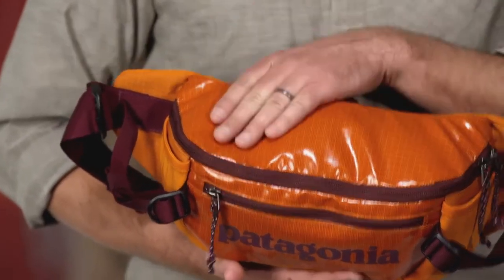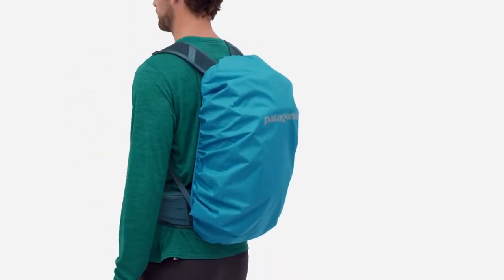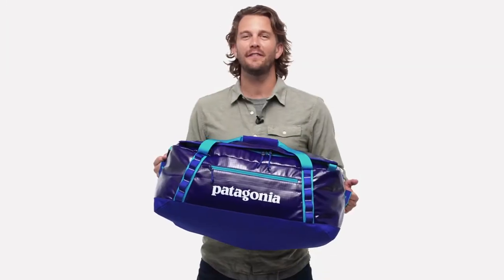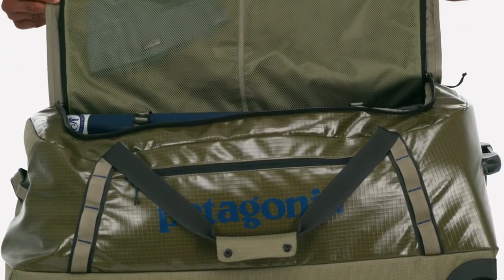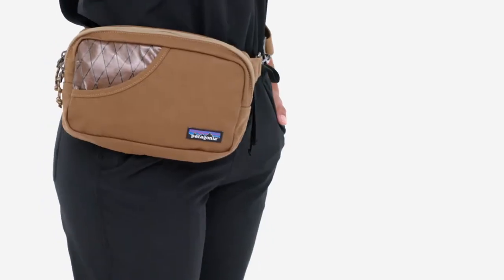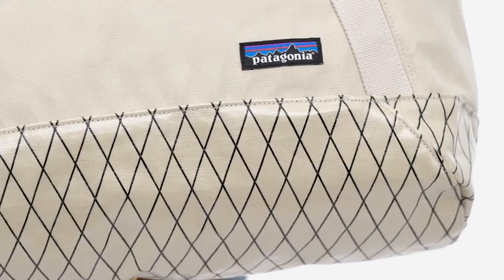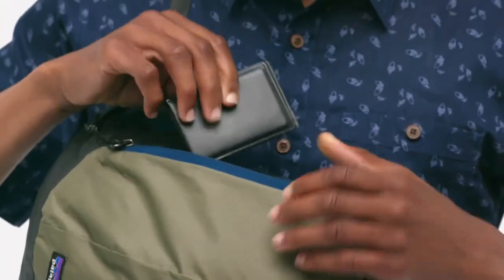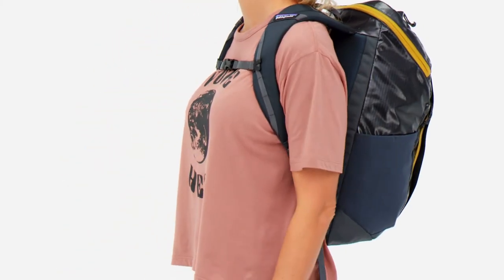Patagonia Bags For Men, Women & Children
Patagonia Bags For Men, Women & Children (Handbag, Satchel Bag, Sling Bag, Duffel, Waist Bag, Pouch, Clutch, Backpack, Briefcase, Suitcase)

Patagonia is an American clothing company that markets and sells outdoor clothing. The company was founded by Yvon Chouinard in 1973 and is based in Ventura, California.
They have hundreds of stores in 10+ countries across 5 continents, as well as factories in 16 countries.